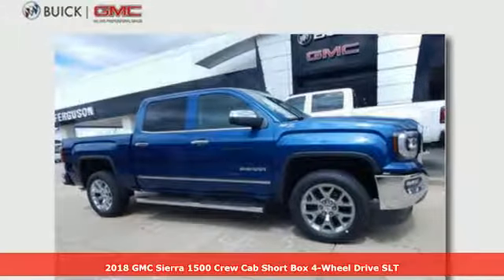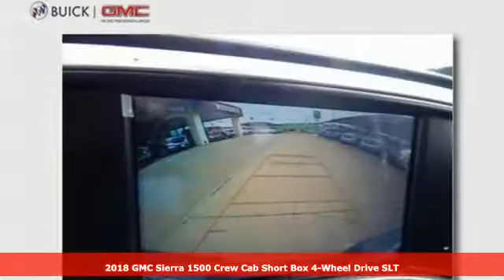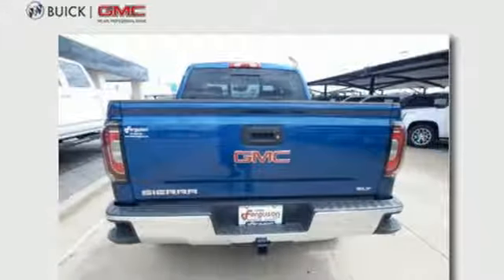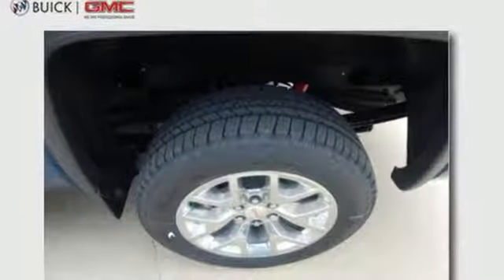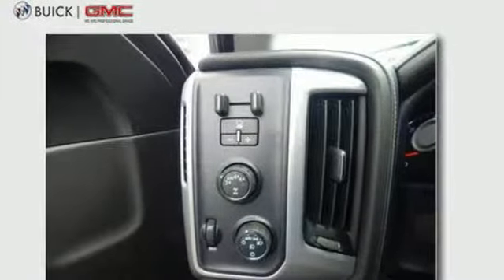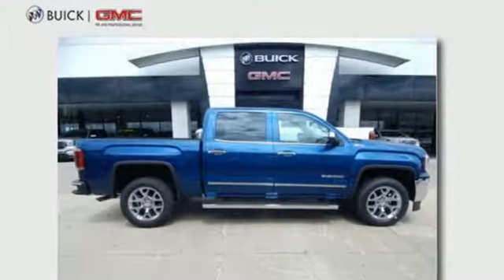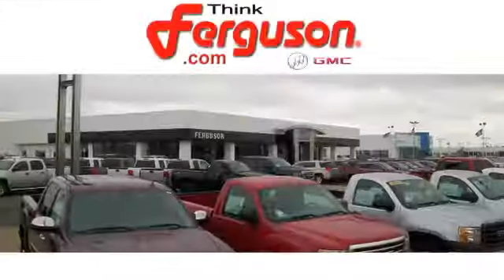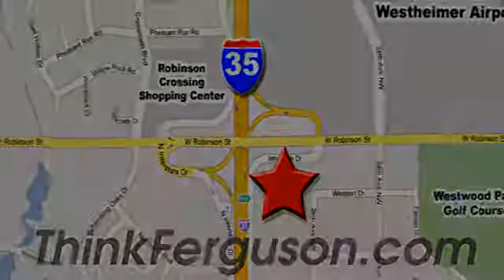New 2018 GMC SIERRA 1500 K1500 SLT Norman OK Oklahoma-City, OK G3801 - SOLD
Year: 2018
Make: GMC
Model: SIERRA 1500 K1500 SLT
Engine: 5.3 Liter 8 Cylinder
Transmission: Automatic
Color: Stone Blue Metallic
Interior: Jet Black
Stock #: G3801
VIN: 3GTU2NEC3JG422451

Address:
1015 North Interstate Drive